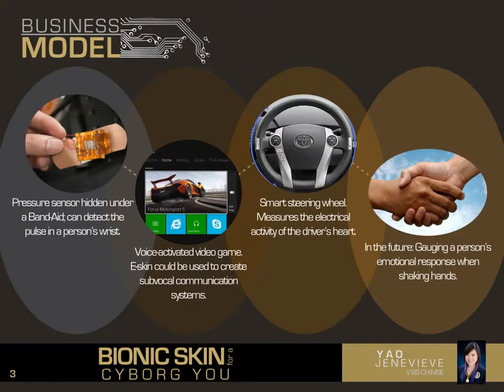Jenevieve Yao Assignment #1: Bionic Skin